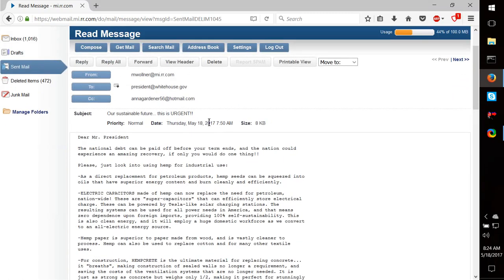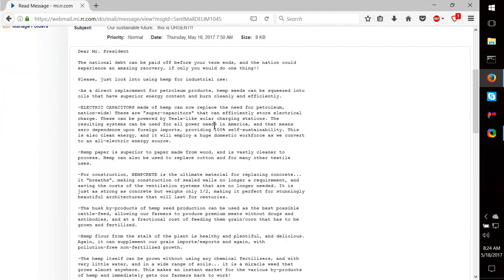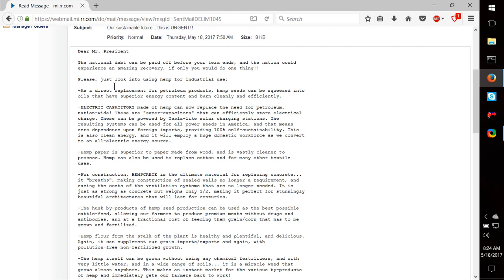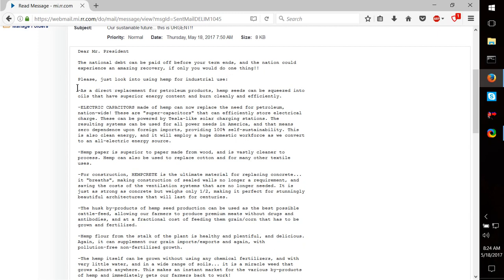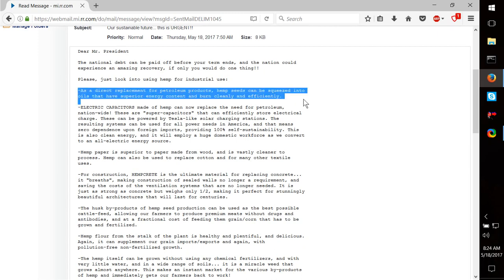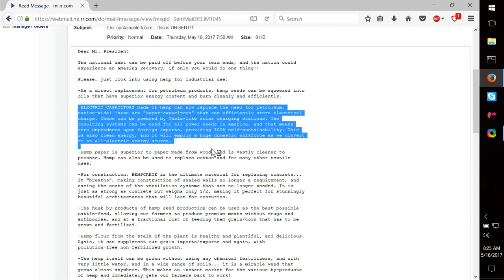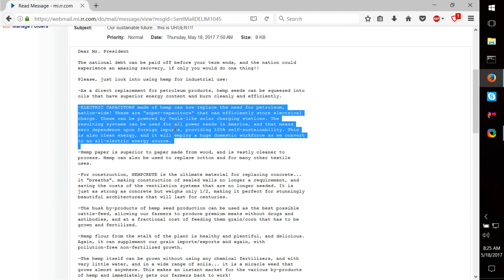This is the first video in a playlist, about 10 minutes total duration. Here is a link to it: